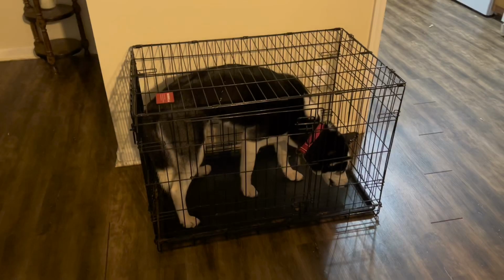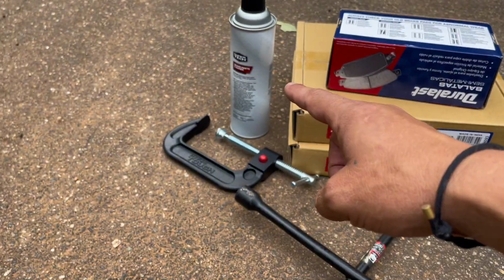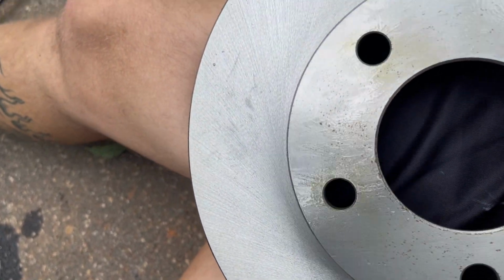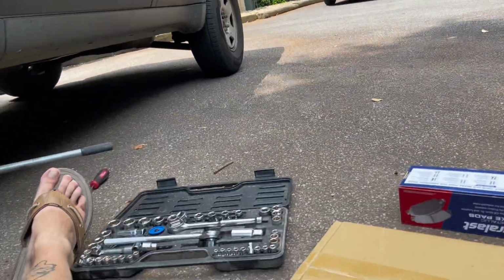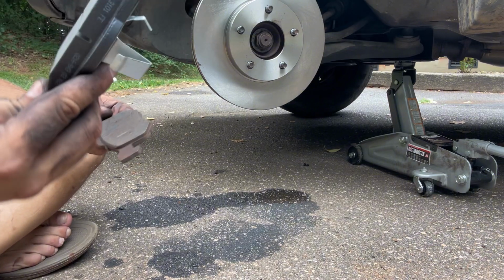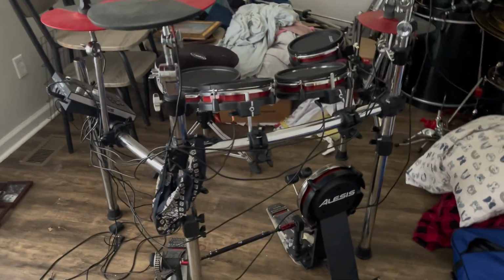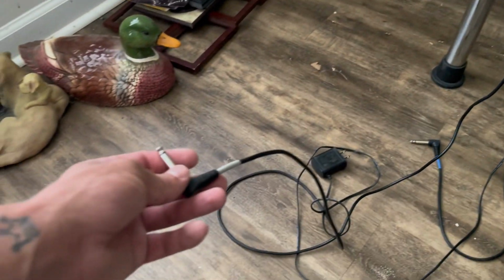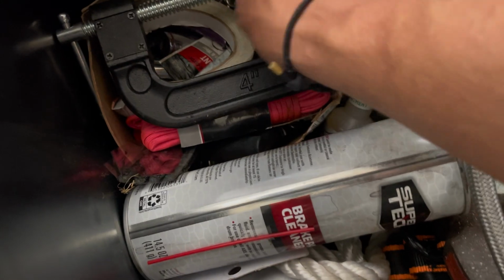Maintaining & Organizing My SUV